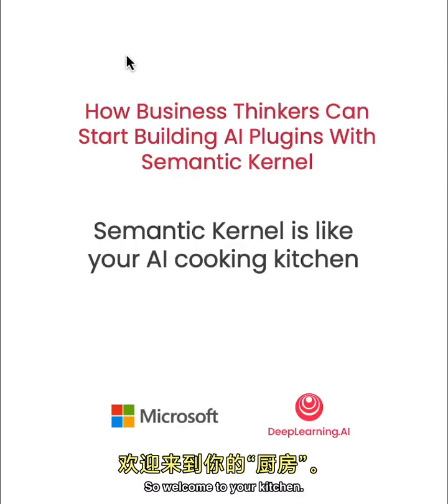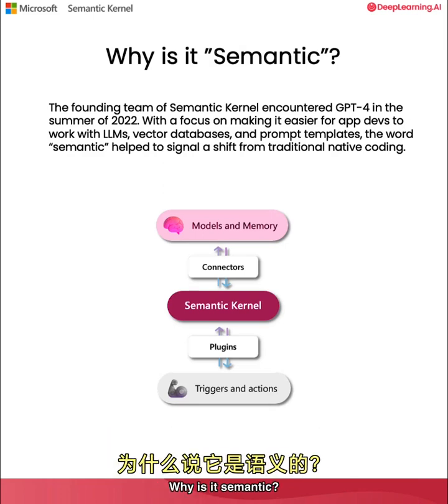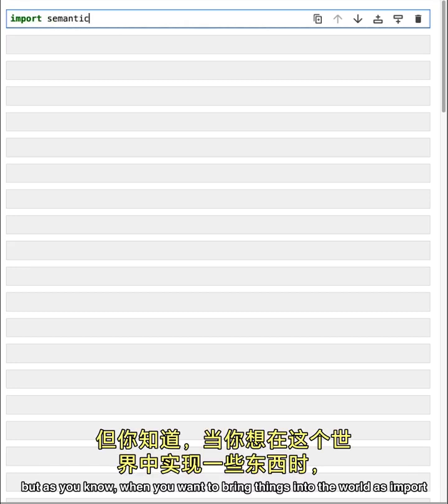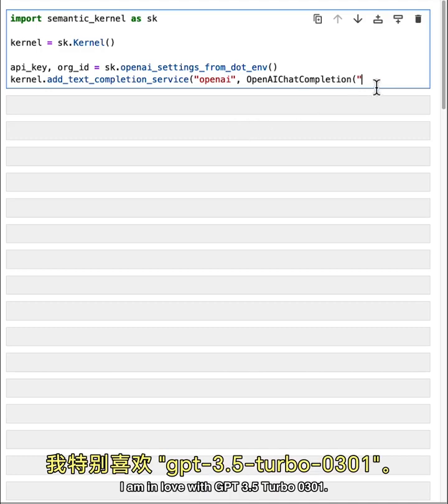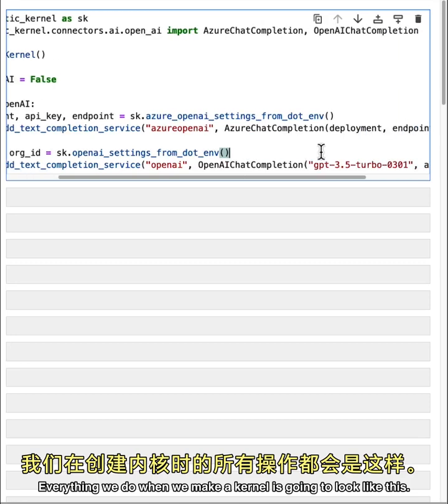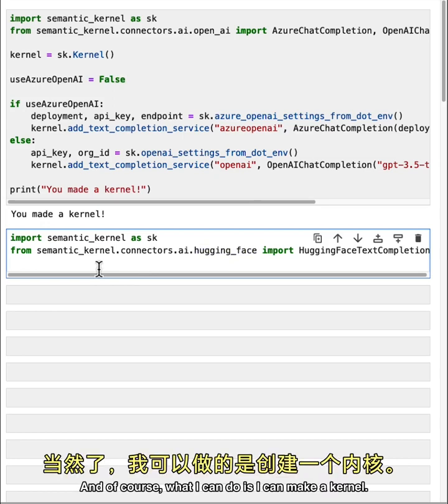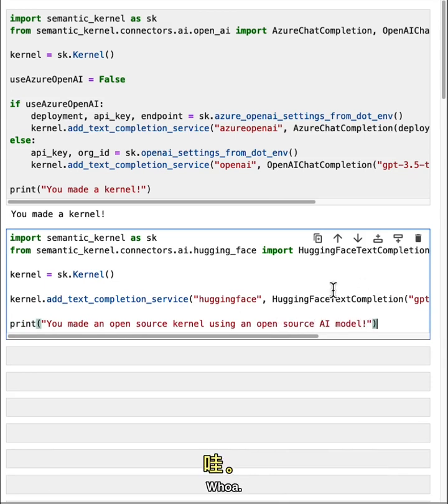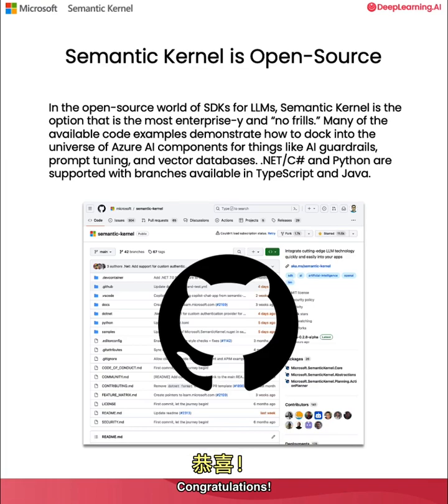从商业思维到AI实施：利用Semantic Kernel构建插件之路2 —— Semantic Kernel就像你的AI“烹饪厨房”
欢迎观看本期教程！今天我们将探索如何使用“语义内核（Semantic Kernel）”搭建AI插件，将其比喻为你的AI“烹饪厨房”。

在这个教程中，我们会一步步指导你如何亲手搭建和运用语义内核。这不仅可以帮助大企业，也可以辅助你个人探索AI世界，创造更美好的生活。

我们将通过“烹饪”的比喻，引领你步入这个领域。内核是系统的核心，而“语义”则突显了其基于AI模型和语言内存模型的灵活和多元的计算特点。

在实际操作部分，我们将展示如何导入Semantic Kernel，创建内核，并将其与OpenAI或Hugging Face等模型连接，实现文本补全服务。

别担心，即使你更倾向于开源方案，Semantic Kernel也是开源的，可以连接到你最爱的AI模型。

准备好了吗？让我们一起启程，步入这个AI“烹饪”的奇妙旅程！别忘了，更多精彩内容和教程，请保持关注！